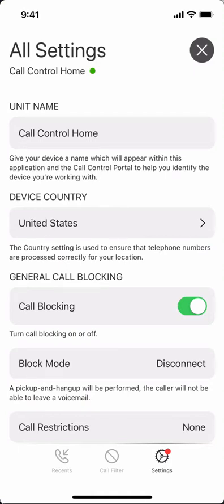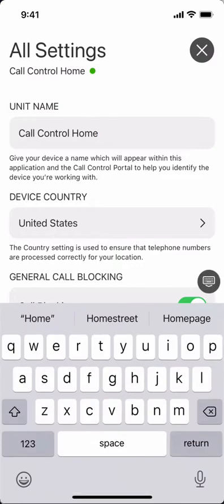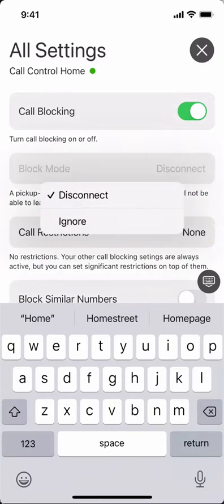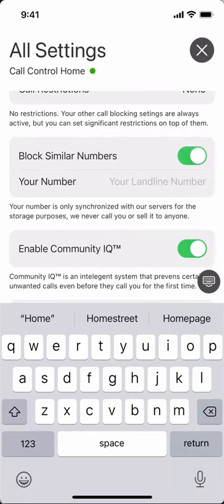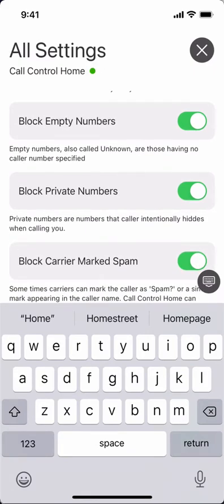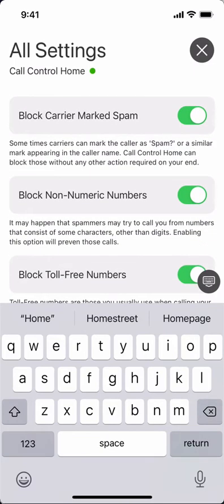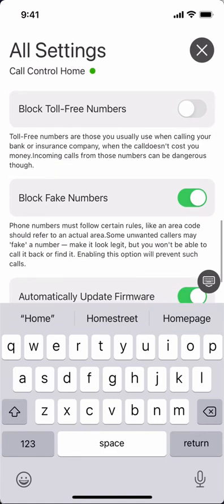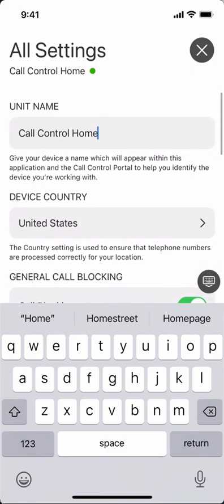Call Control Home iOS App Settings overview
In this video we give a brief overview of the available settings within the Call Control Home iOS app.